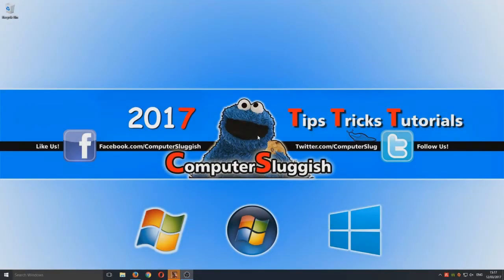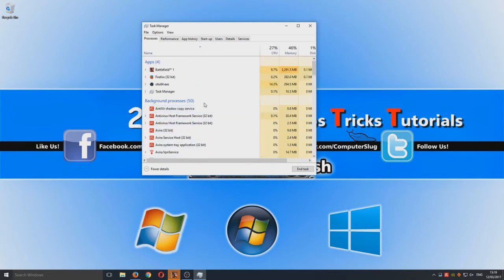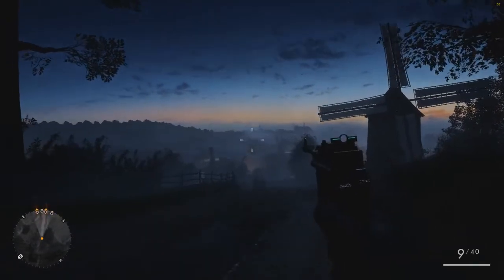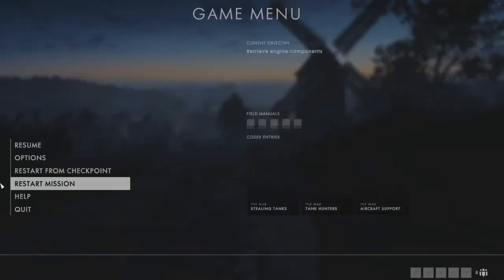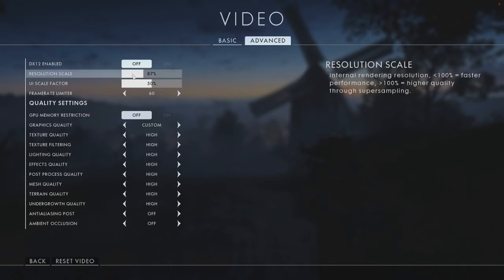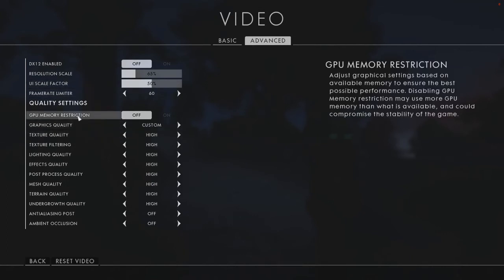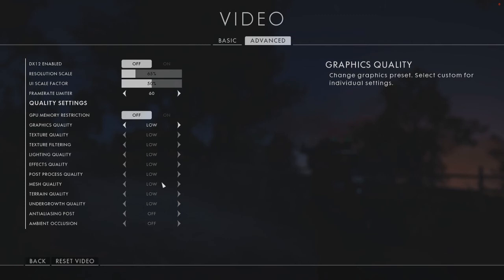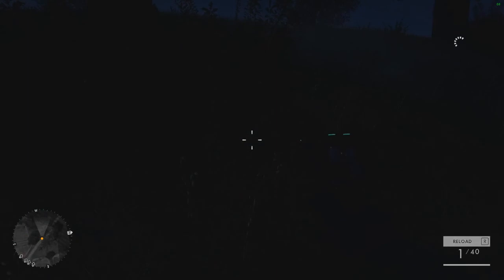RUN Battlefield 1, Increasing Performance On Low End Computer!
In this Windows Tutorial I will be showing you how to run battlefield1 on a low spec pc. I got a few tips and tricks you can try that will help improve the performance of battlefield 1.

Battlefield1 FPS Overlay: perfoverlay.drawfps 1